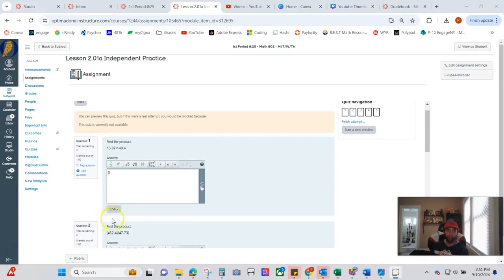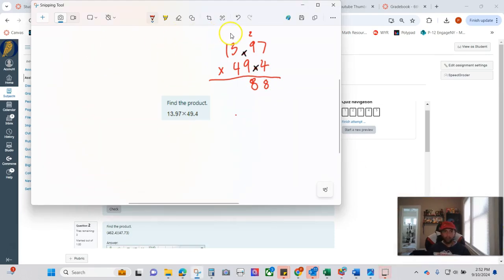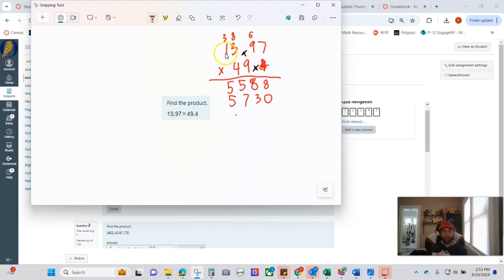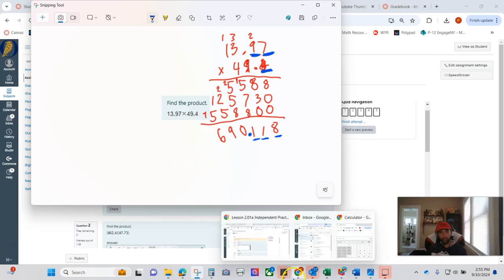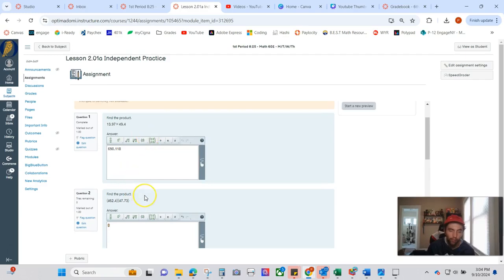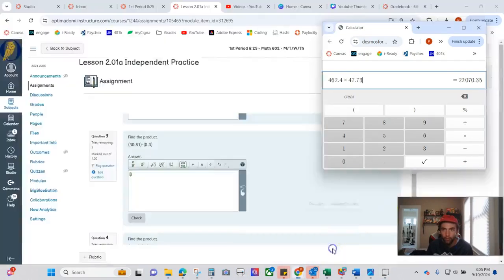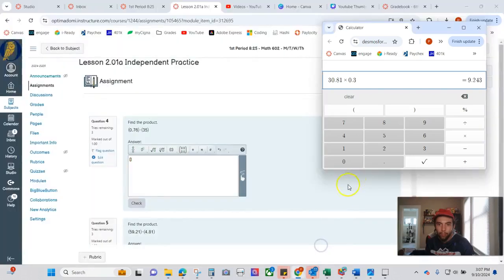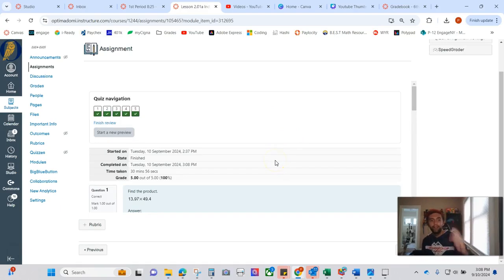Multiplying Decimals (2.01a Independent Practice, 6th Grade)